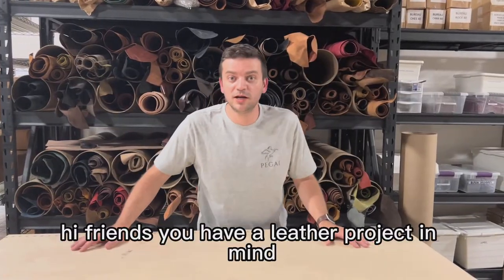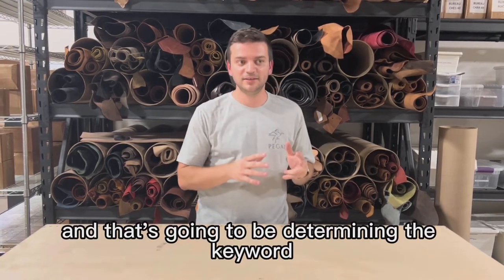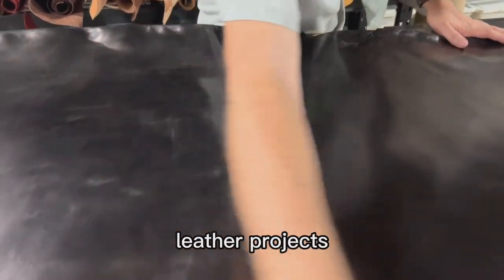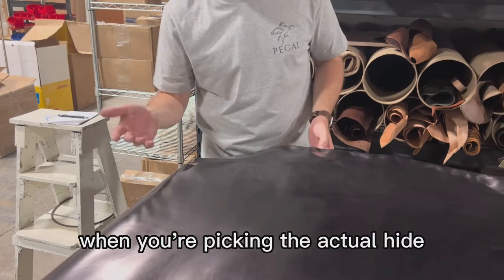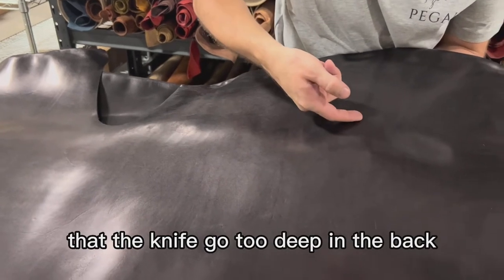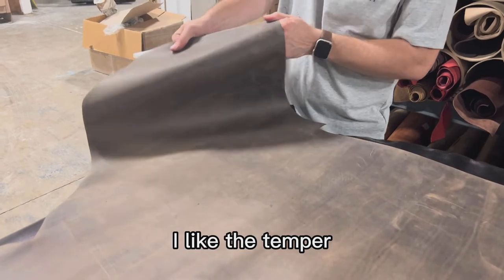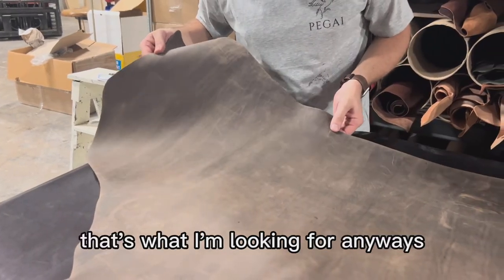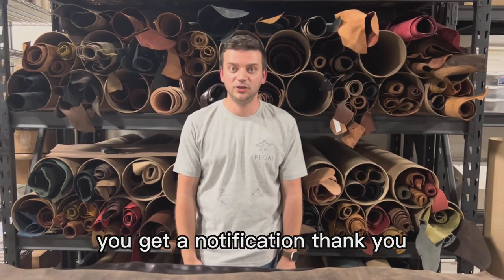Choosing a quality hide | Know Your Leather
What do you look for in a quality leather hide? Begin with the end in mind: what is the purpose of the project and how do you want it to look? Next, you'll want to inspect the characteristics of your hide for any quality issues and how much cuttable area you're able to work with (an 80% to 85% cuttable area is good to begin with).

If you're going for a rustic and daily look, the keywords you can use are rustic finish, pull-up finish, crazy horse finish, or suede. If you're going for the standard and classy look, the keywords you can use are full-grain, aniline, semi-aniline, top grain, or embossed uniform finishes.

20/20 of Leather Savviness (Learn more about the four phases you should consider before buying leather goods)